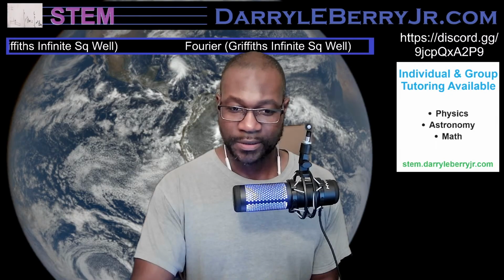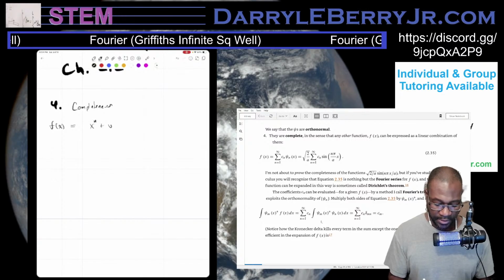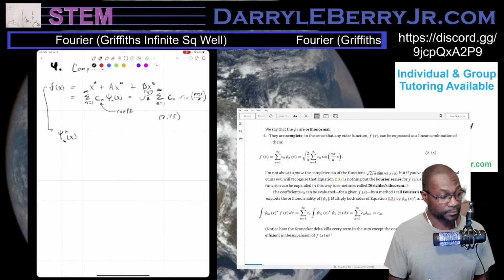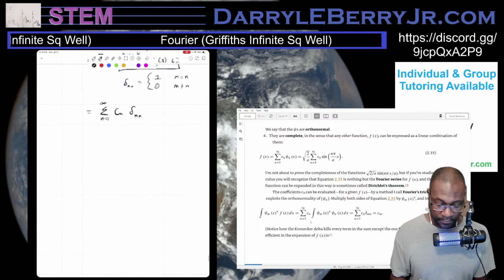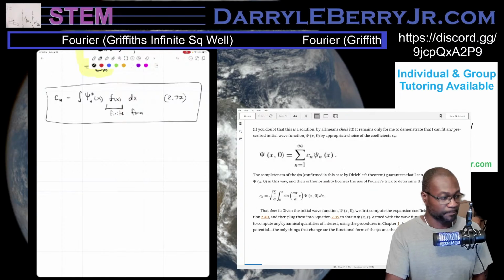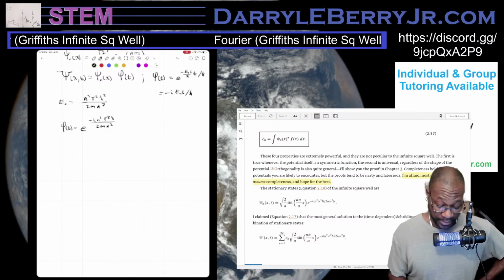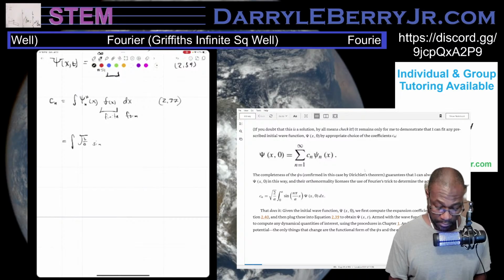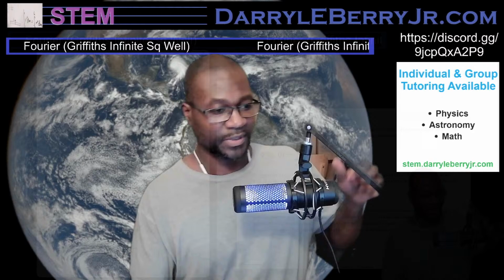Reading & Notes | Introduction to Quantum Mechanics | Ch 2.2 on Fourier